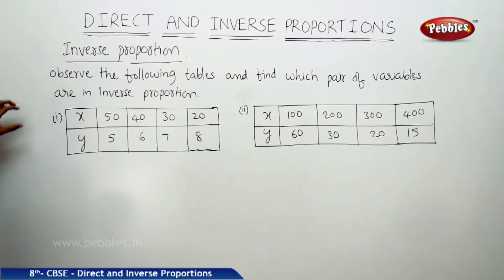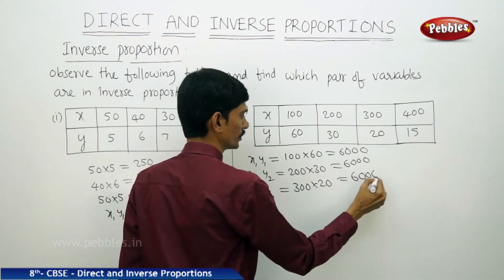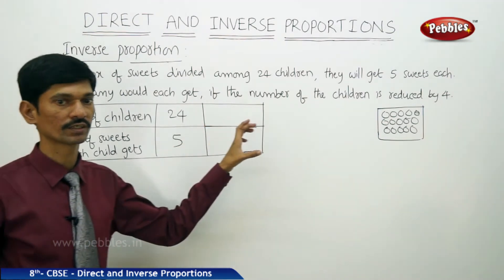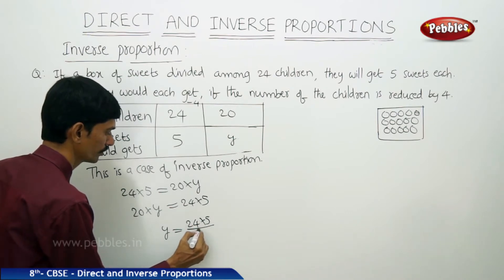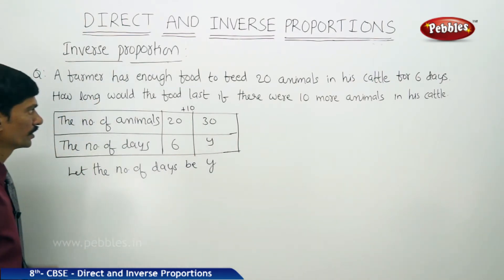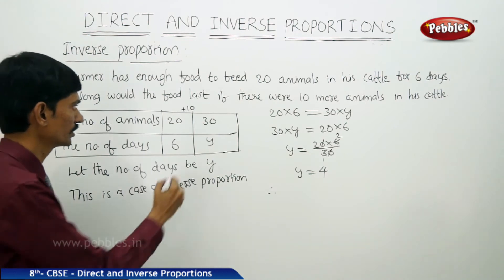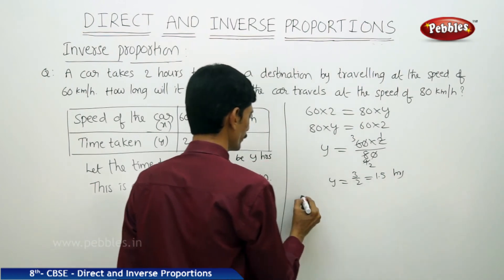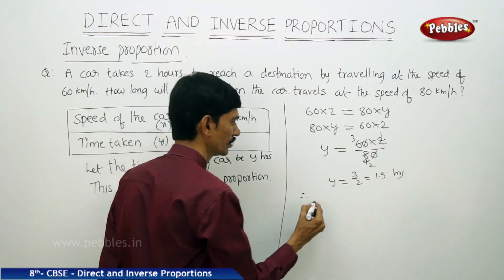Part-4 : Direct and Inverse Proportions | Mathematics | Class 8 | CBSE Syllabus